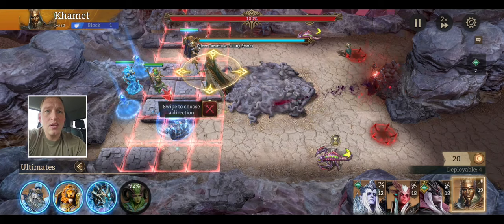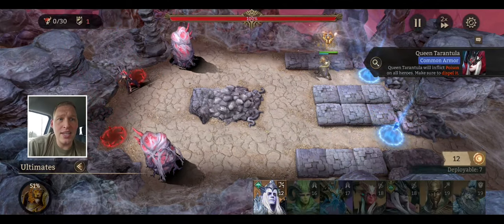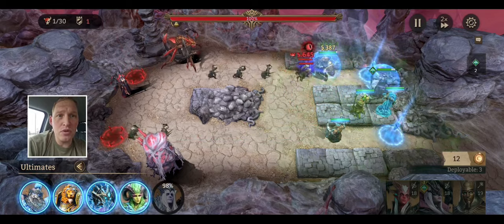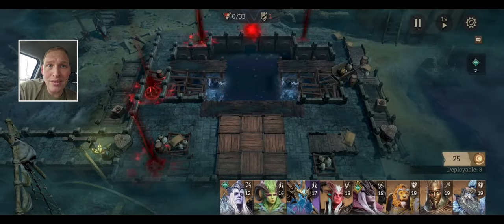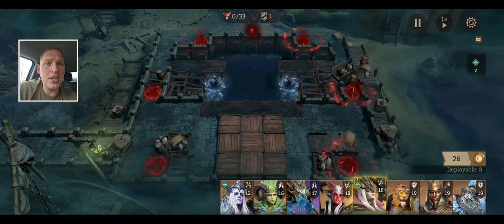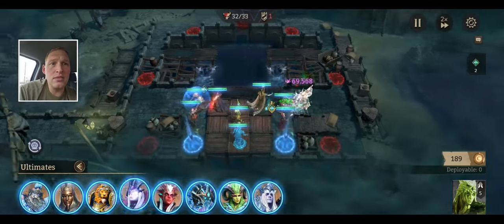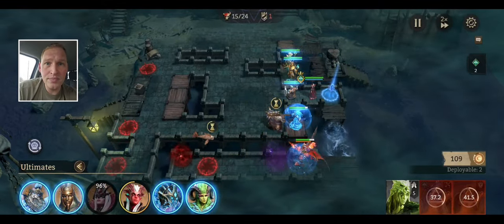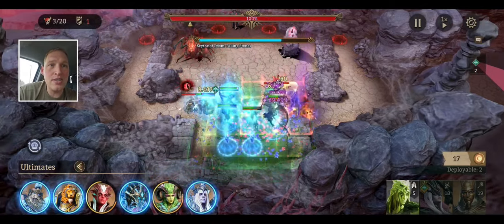Breaking down every stage in phase 1 - Aracha! Watcher of Realms.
Thank you so much for supporting the channel. Check out the Jake Smash discord server here:

Chapters:
0:00 Intro
00:35 Suicide Bugs (Aracha)
04:00 Suicide Bugs (final)
08:14 Queen Tarantula 1 (Aracha)
12:34 Treasure Goblins
15:31 Ancient God's Messenger 1 (Calypso)
19:48 Ancient God's Messenger 1 (final)
23:53 Ancient God's Messenger 2 (Calypso)
28:10 Queen Tarantula 2 (Aracha)
33:11 Queen Tarantula 2 (final)